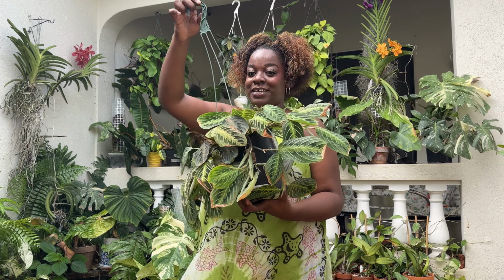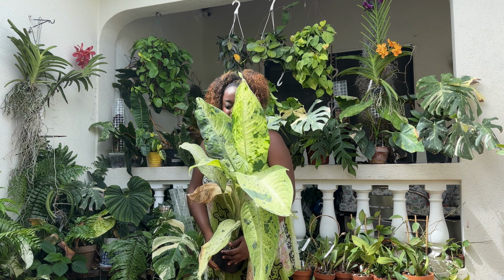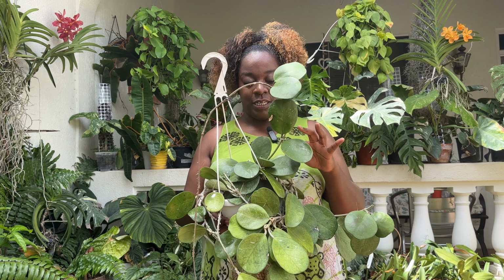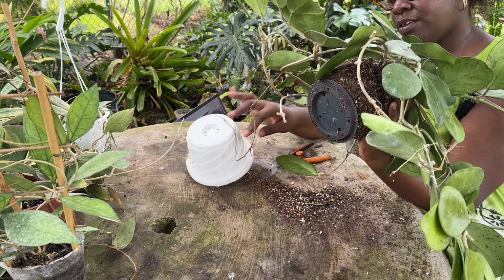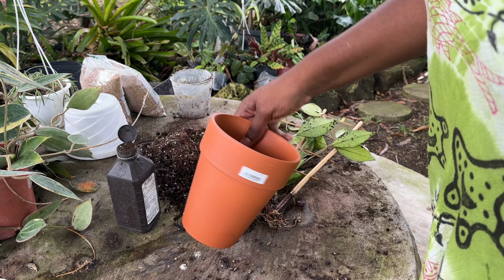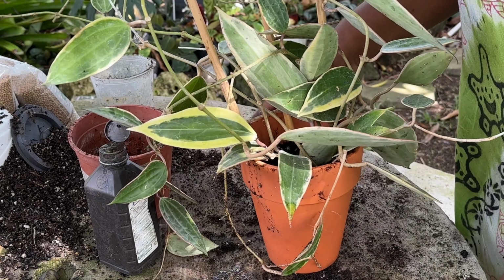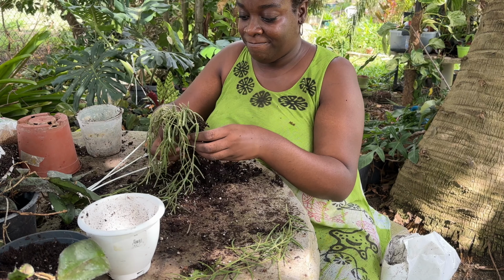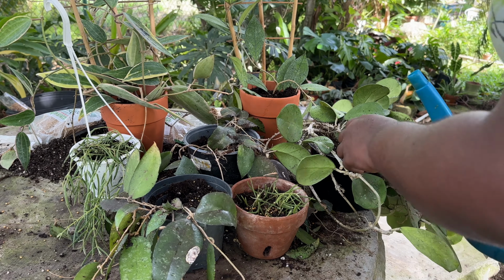HOYA CARE VIDEO: let’s repot& propagate some of my collection! Linearis, Obovata & macrophylla!!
Hi green friends! Join me as I repot some of my Hoyas and talk about their needs! I’ll fix some errors I made and set them up for better growing this summer! I talk propagation, mealy bugs, spider mites, root rot, trellises and repotting!

I hope you learn something new and that this inspires you to repot that plant you’ve been procrastinating with!